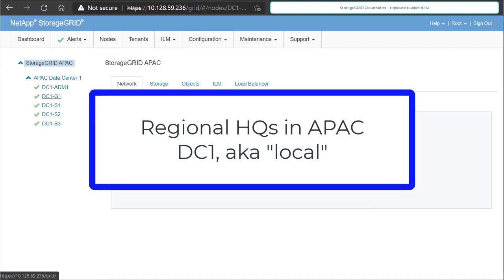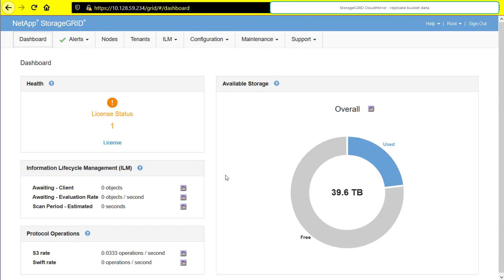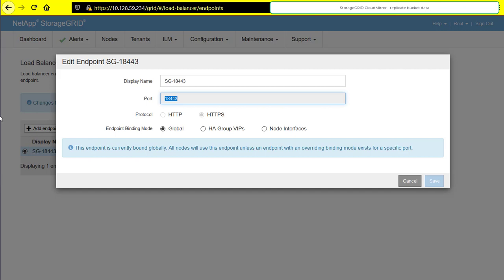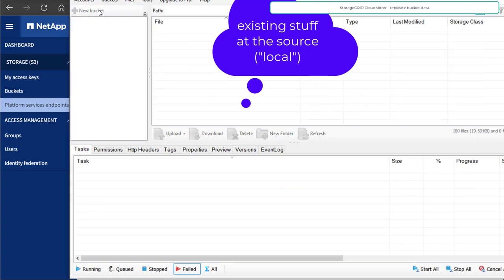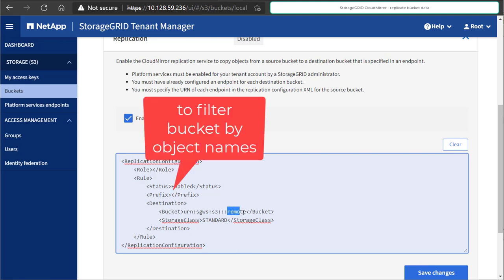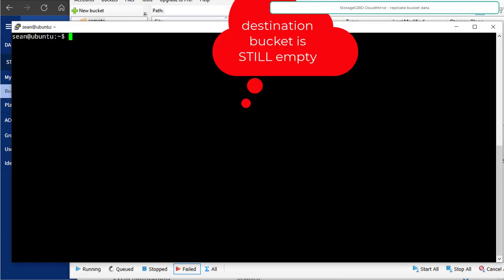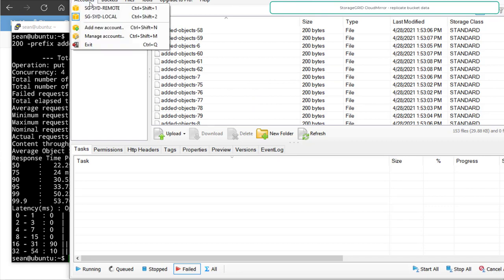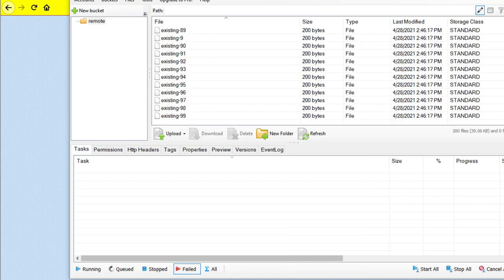NetApp StorageGRID CloudMirror (S3 to S3 replication)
This video shows how to configure a StorageGRID Platform Service called CloudMirror.
a) Tenant adds a remote S3 API endpoint
b) Tenant enables and configures bucket replication including optional filters by Prefix or Tag

As pre-existing objects won't be replicated, you need to synchronize them (copy from source to target bucket). This is probably easier to do before you configure CloudMirror, but it's up to you.